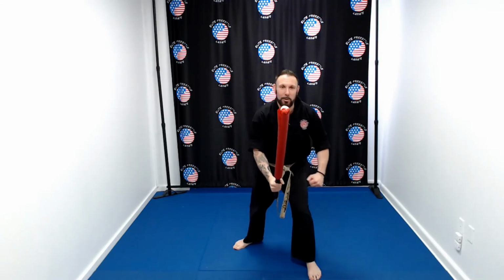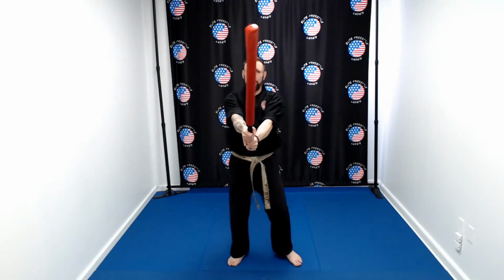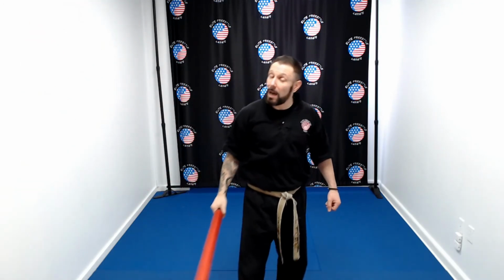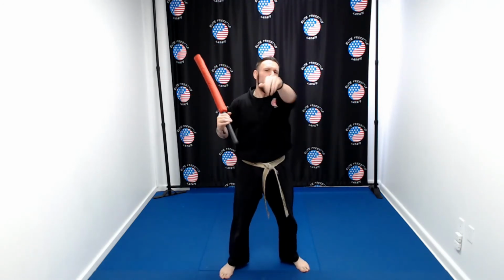Holiday Tigers Class with Sensei Nick! (Kata Practice)